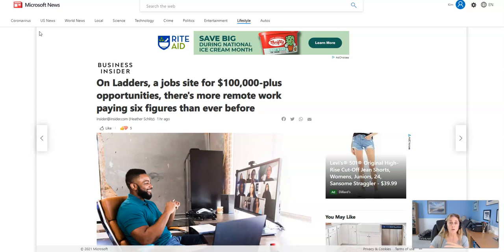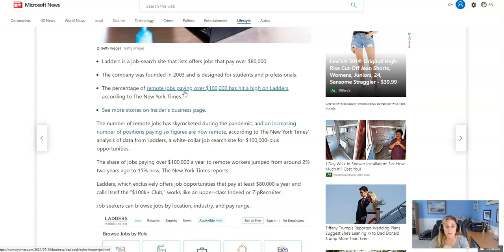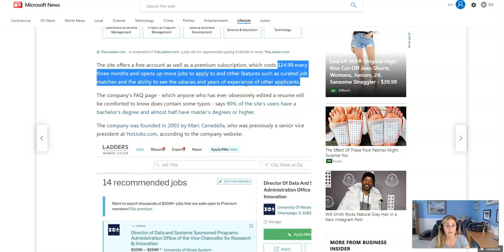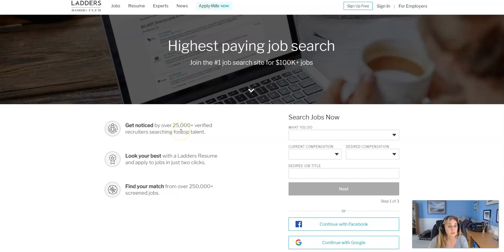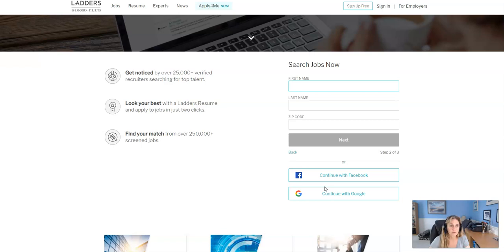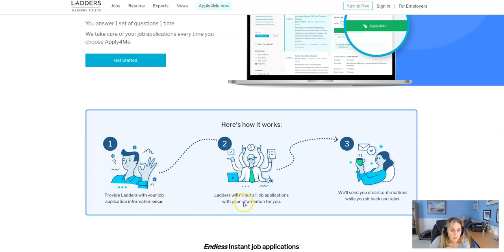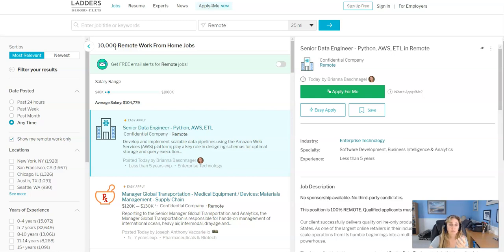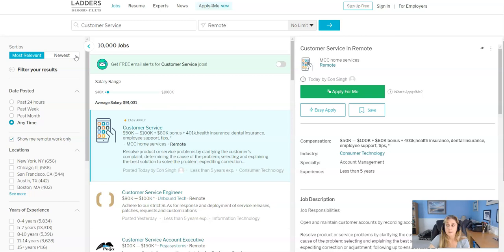WORK FROM HOME! 10,000 Legit, Remote Jobs Earning $80,000 - $100,000+ APPLY TODAY!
I am Looking To Create a Faceless Movement!

I am on a mission to help 500 people in 2024 create their dream income by only working 2 hours a day so they can spend their days doing the things that they love to do…whatever that means for you….all 100% Faceless.

You are busy…
You have kids….
You work full time…

The last thing you want to do is look pretty for the camera, right?

We will create a movement ... .combine faceless marketing with the RIGHT training ... .you will become one of the 6 figure earners that WILL be created in our community! And I will help you get there!

Who is excited for that?

Who is ready to make 2024 the year of change?

Who is ready for their life to completely change?
It can…if you do a few simple steps.

Imagine…

Not having to stress about money
Not having to stress about going to the grocery store….worrying about if the debit card is gonna work.
Imagine a life where you are on vacation and you get a notification that you made $900…ON VACATION!

This CAN happen for you!

My name is Kim

I am 52 years old…clearly over 40!

I have 5 kids…and am a new empty nester!

College is expensive….right? I have 3 in college now!

I started this account because I know I am not alone….I want more time with my family so that I can create some amazing memories with them! Are you the same?

I will post my successes and failures, so be sure to give me a follow!

If you don’t start…

📲You may never get that time freedom
🔥You may never retire
💰You may never get to spend time with your grandkids
📲Pay for your kids college
🔥You may never get to do what YOU want and YOU will regret it!

Decide that you’re ready for a change and TAKE ACTION.

COMMENT “READY” and I’ll send you step by step what you can do today to get started with Faceless Digital Marketing for you to start earning $900 per day. Lives are being changed….why not yours?

- Daily Pay/Daily Training
- No Tech
- No DMing people you don’t know
- Excellent side hustle if you are still working full time
- Earn 100% profit
- Beginner Friendly

~ Kim

P.S. Know someone who might be interested in this video? Tag them in the comments below and SHARE THIS!  Sharing is caring :)

Your level of success in attaining the results claimed in this video will require hard-work, experience, and knowledge. I am only sharing my biased opinion based on speculation and my personal experience. You should always understand that with investing there is always a risk. You should always do your own research before making any investment.

Any earnings or income statements, or any earnings or income examples, are only estimates of what we think you could earn. There is no assurance you will do as well as stated in any examples. If you rely upon any figures provided, you must accept the entire risk of not doing as well as the information provided. This applies whether the earnings or income examples are monetary in nature.